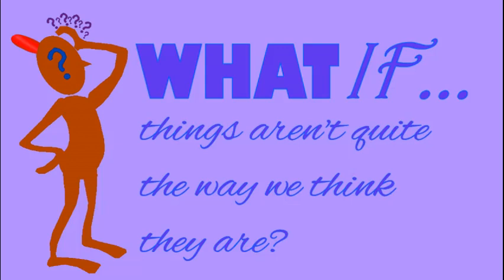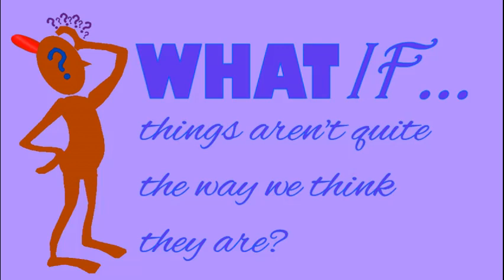Practical Mythology Part 2a - The Goose That Laid The Golden Eggs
A beginners exercise in Practical Mythology. The Vernon Jones translation of Aesops' Fables can be found

Our Linktree shows you all the places you can find us